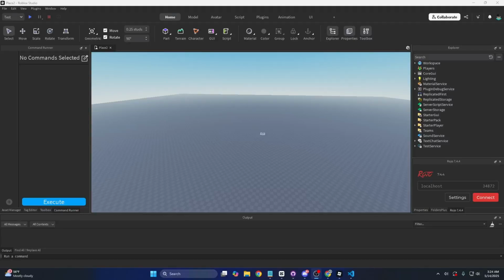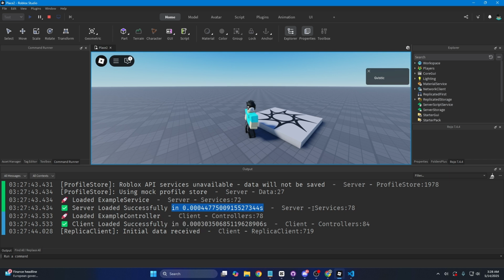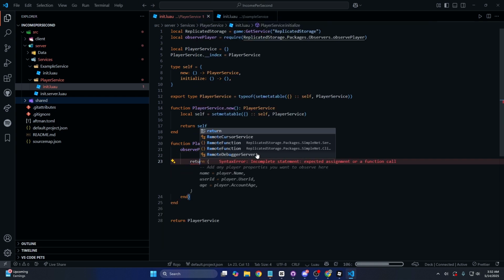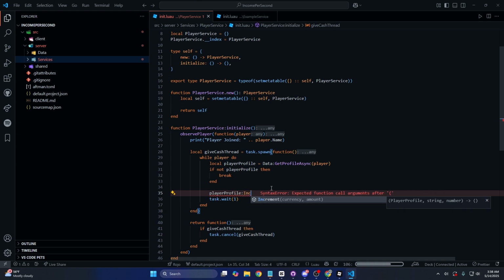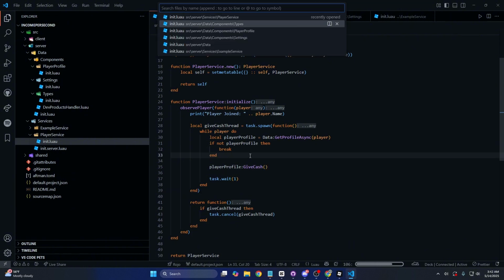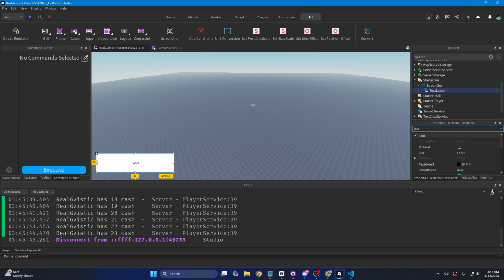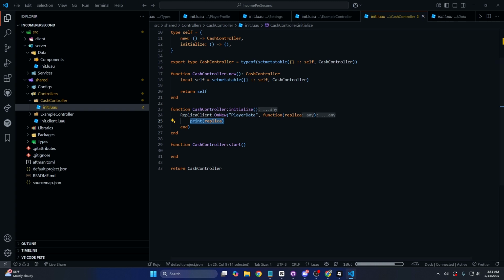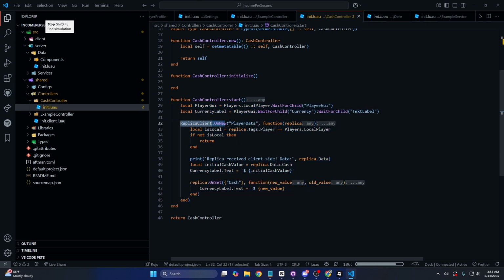Shard Framework Showcase (v0.4.0)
Shard Framework

Shard is a framework we’ve been building to streamline game development by taking care of boilerplate and architectural code, so you can focus on making great games.